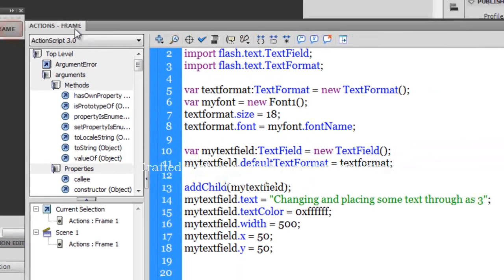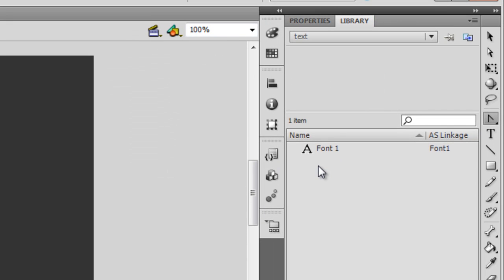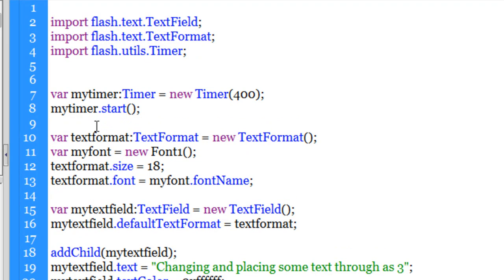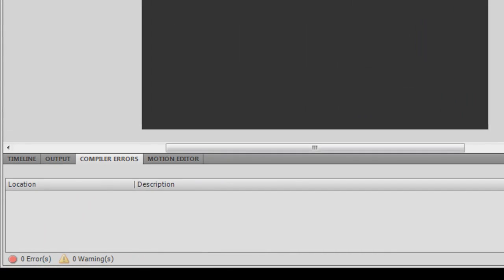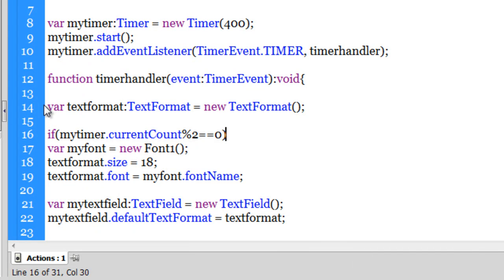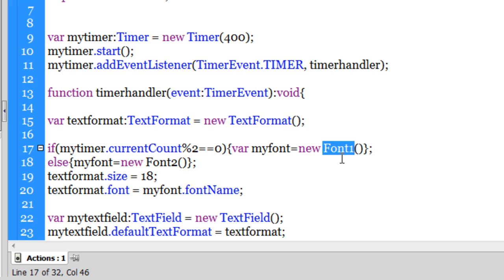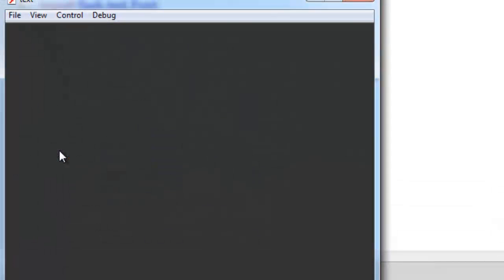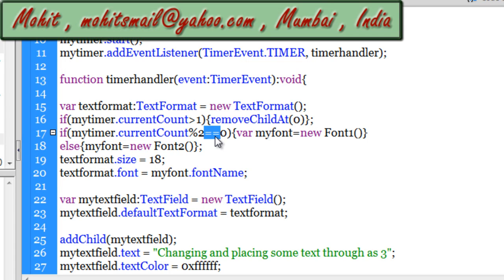Flash and actionscript 3 Tutorial: adding and formatting text only with actionscript-Part 2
Mohit Manuja ( Trainer for Adobe Products Dreamweaver and Flash cs 5.5 with actionscript 3.0 )